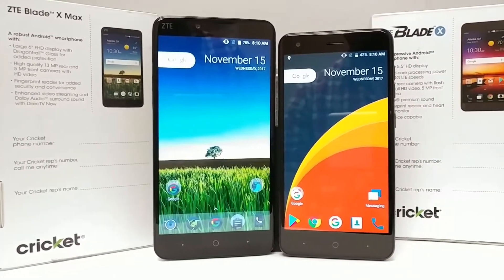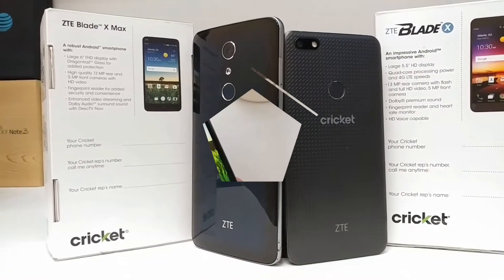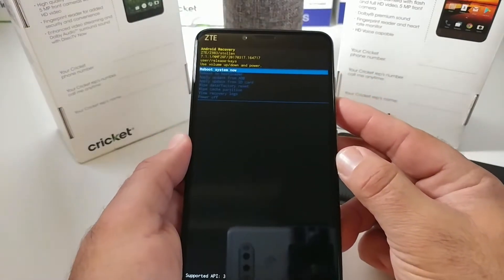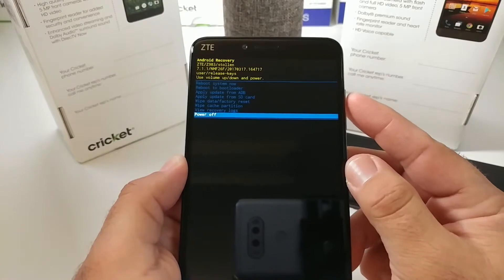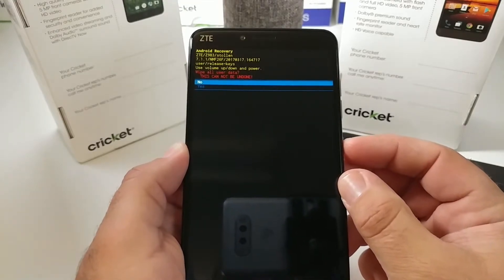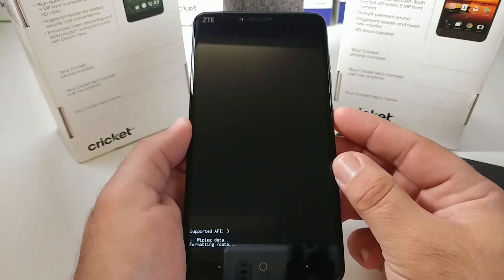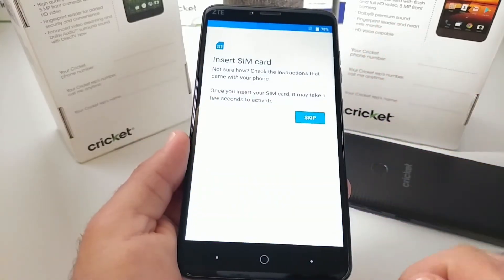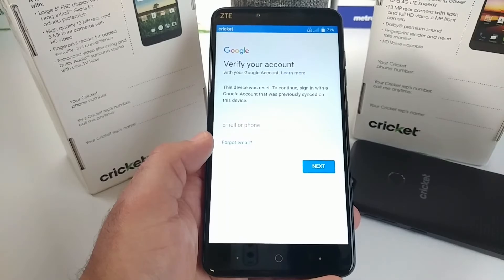How to Hard Reset ZTE Blade X And ZTE Blade Xmax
In this video I show you how you can hard reset the ZTE blade X and the ZTE blade x max for Cricket Wireless follow the instructions that I showed you in the video and you should be perfectly fine with hard resetting your device thank you for watching and please subscribe to the channel for more future videos